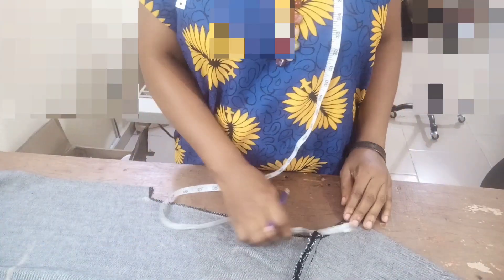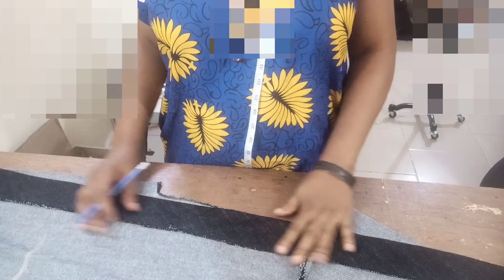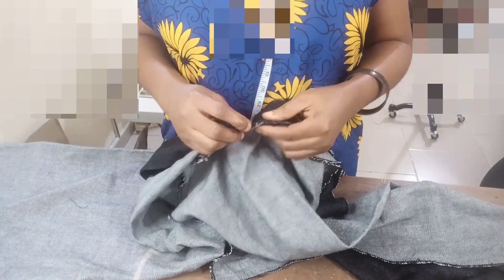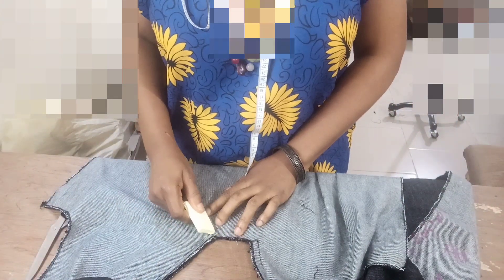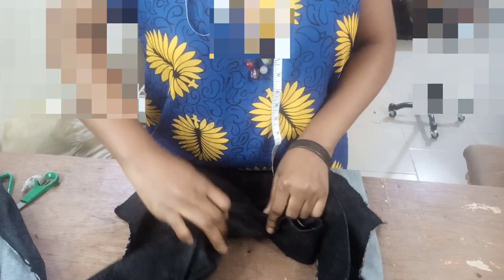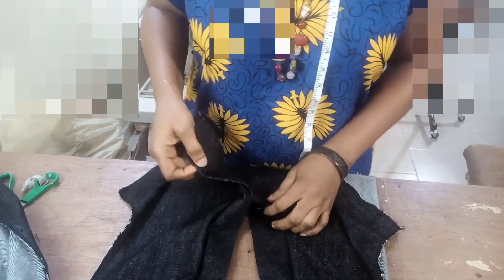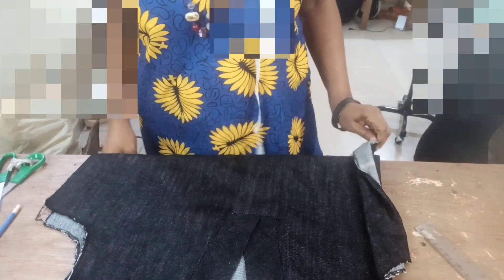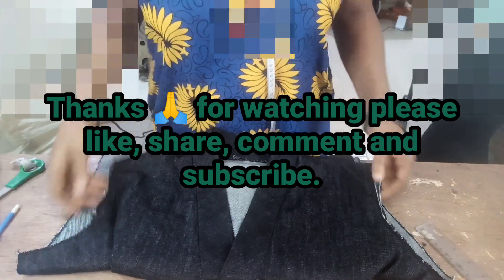V NECK PLACKET DESIGN |CUTTING | SEWING